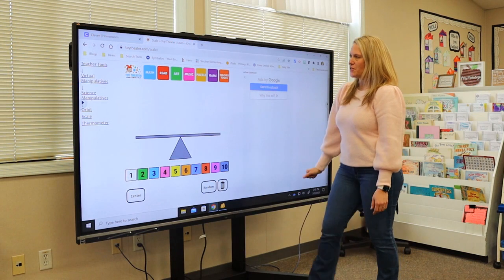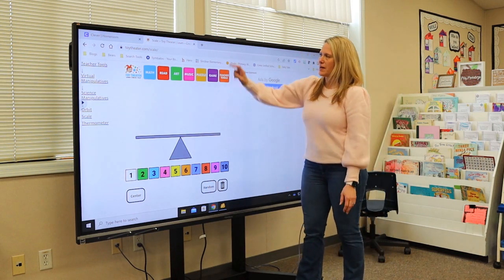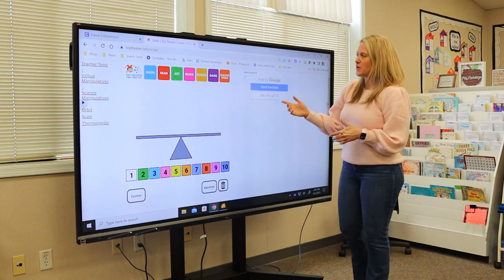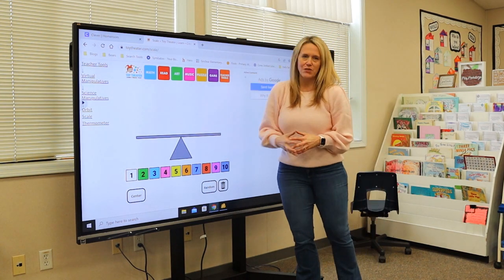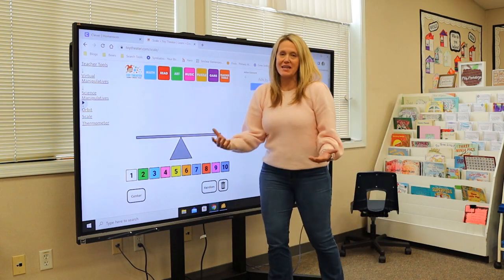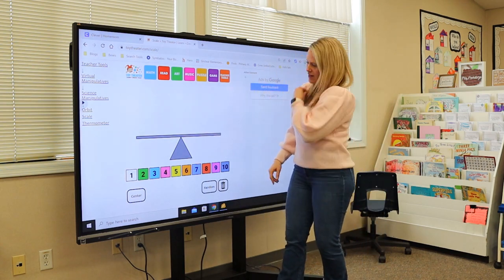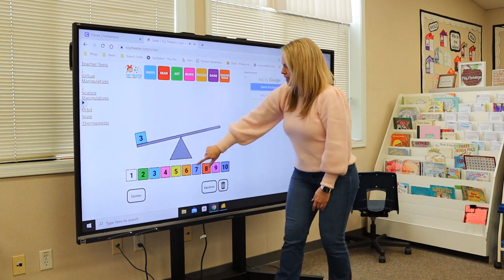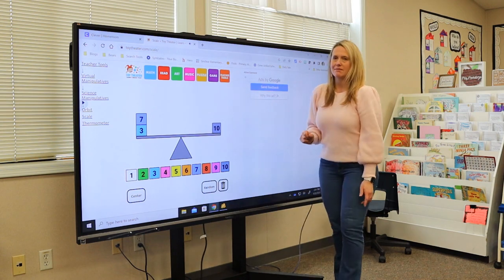ViewSonic 1st Grade Math Manipulatives Demonstration